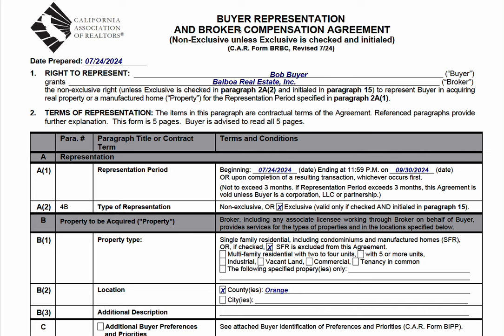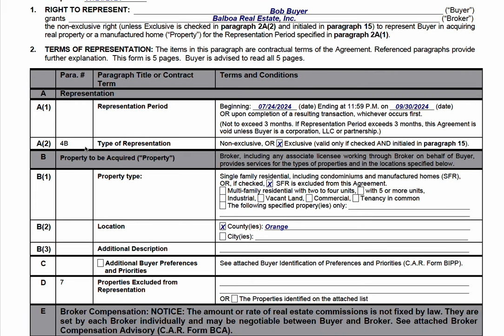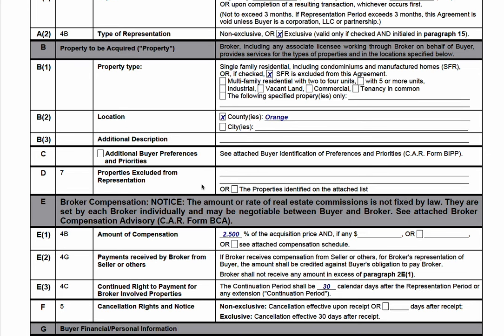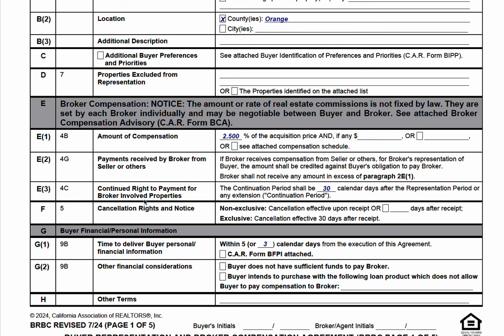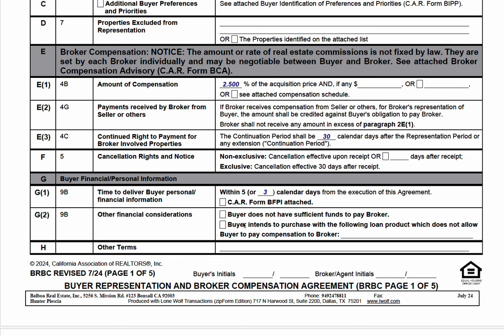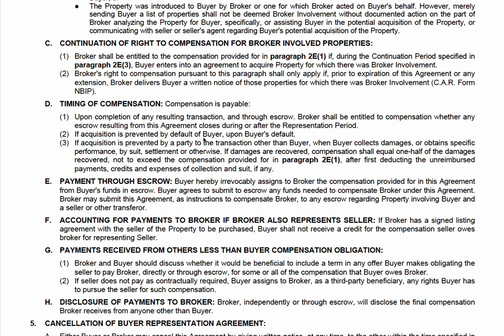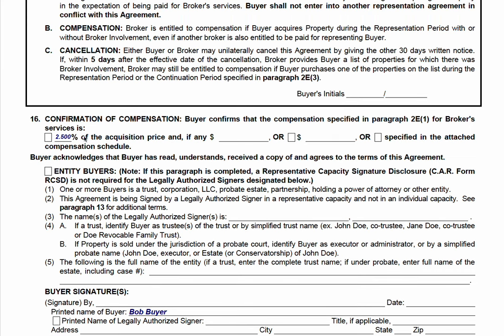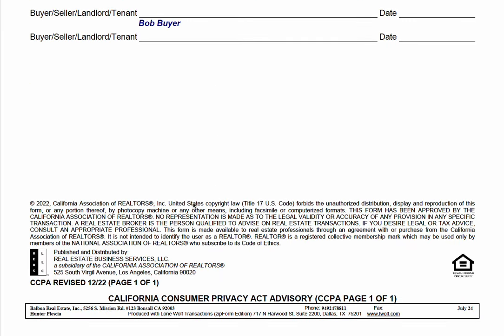NEW 2024 - Buyer Representation and Broker Compensation Agreement - CAR Form BRBC Required August 17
* Paragraph 2B(1) do not check SFR, or else it will be excluded!
This is the buyer representation agreement all realtors are REQUIRED to use with buyers prior to touring a property after August 17th.